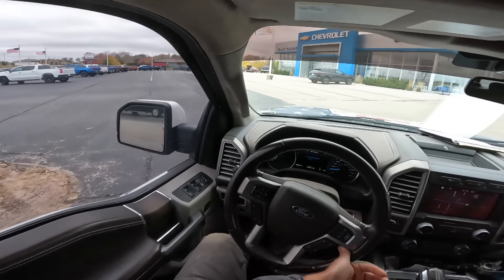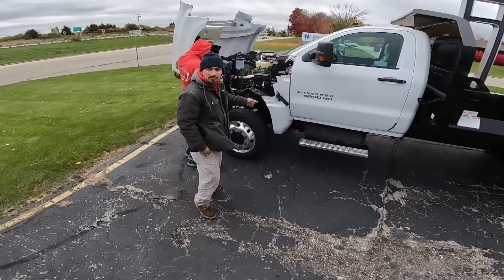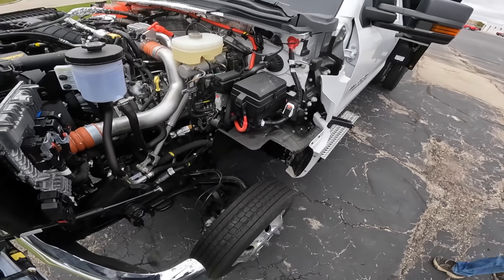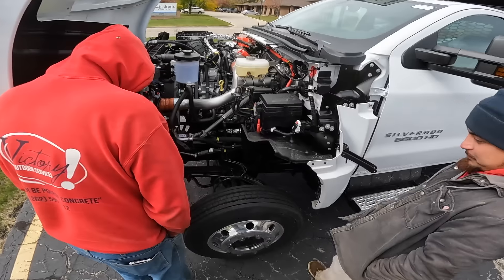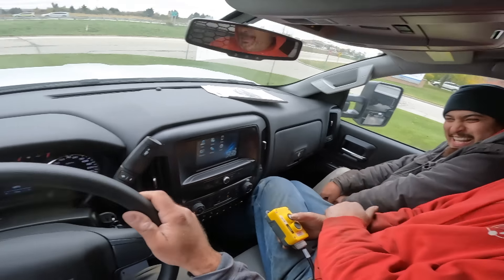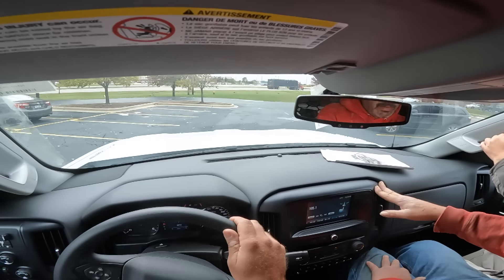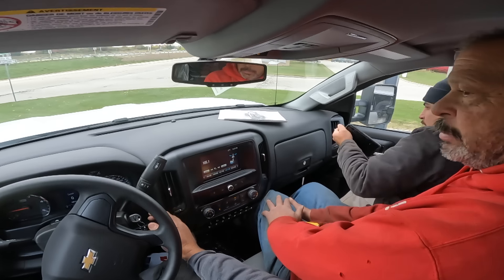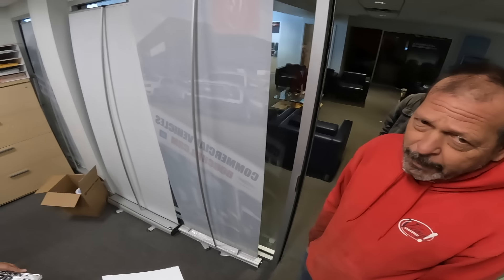BIG new purchase. What is it?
Equipment and trucks don't last forever.  There is a time when buying new makes sense. So what did I get? Enjoy